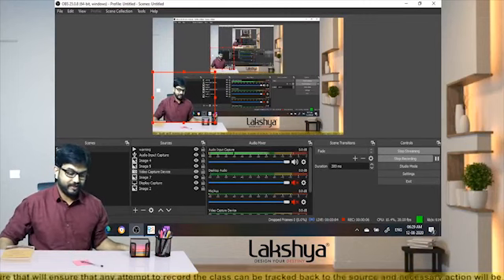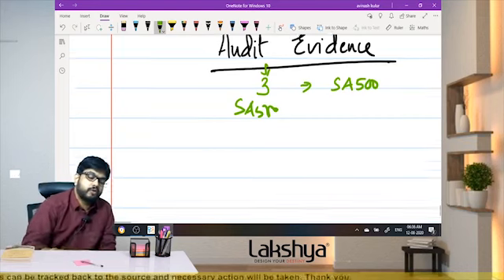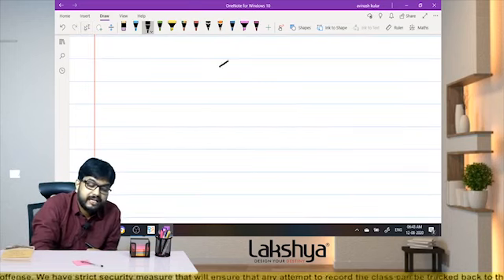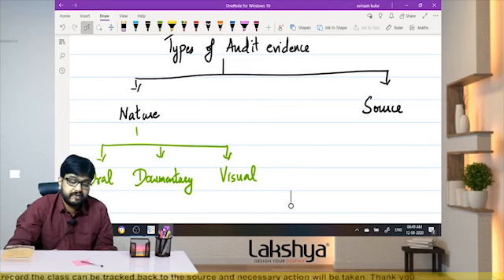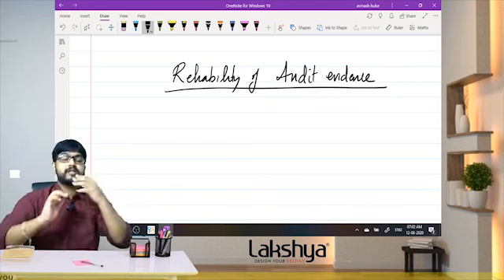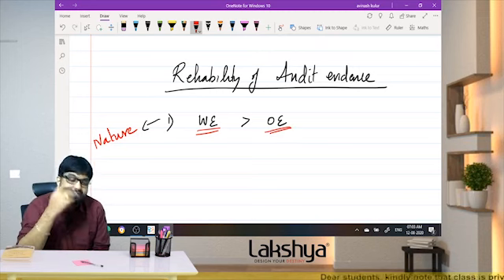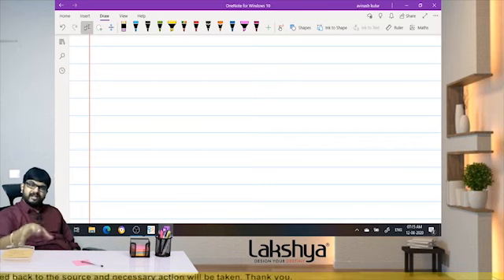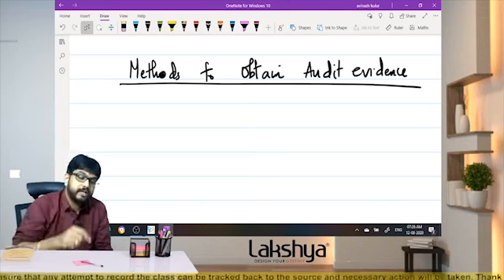CA Intermediate Audit | Free demo class | Lakshya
Experience the quality and join
Students may apply :